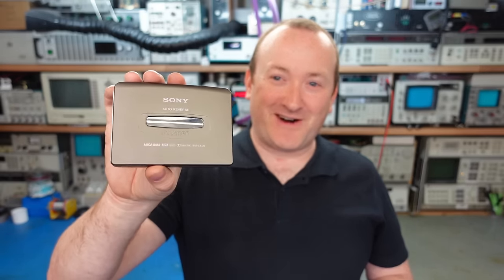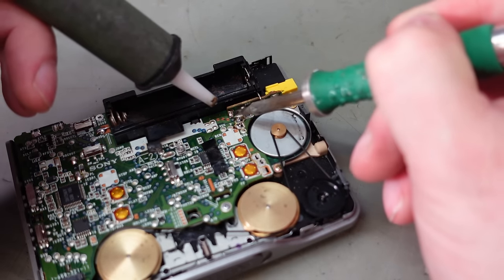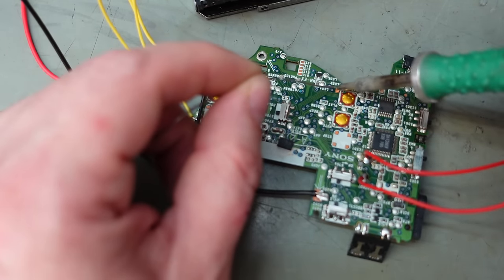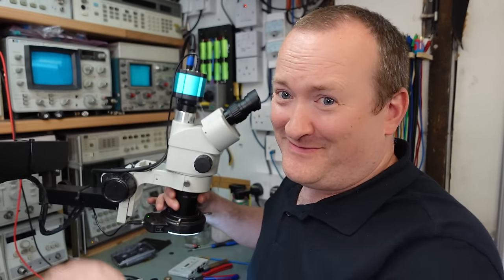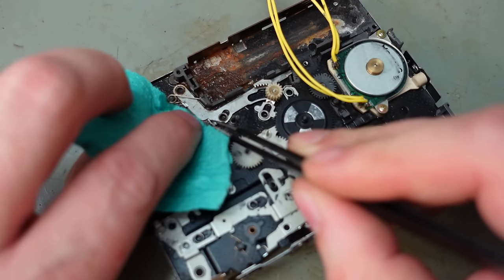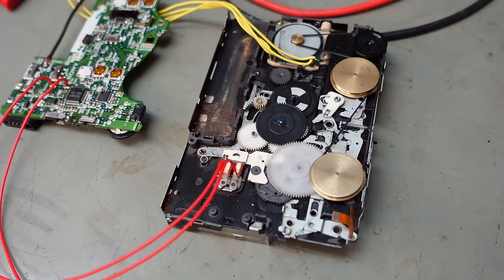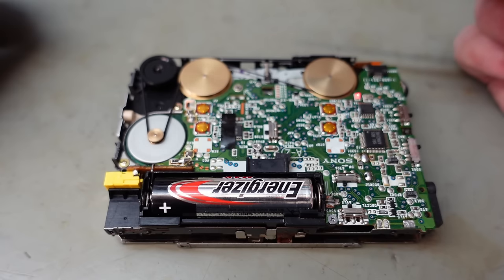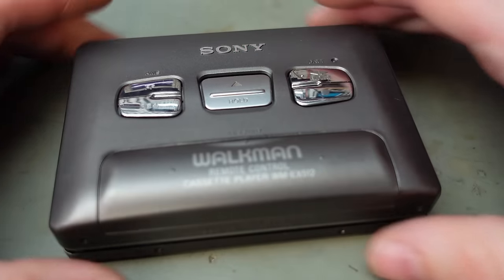SONY Walkman Repair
Mark repairs a 1994 SONY Walkman (WM-EX512) that will not play, even after a new drive belt is fitted. A tricky fix of the mechanism is required.